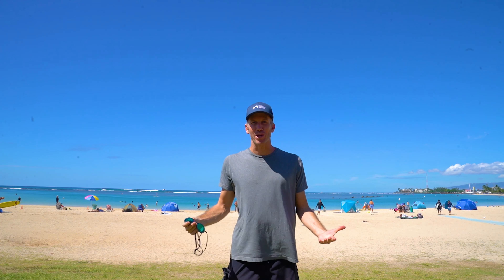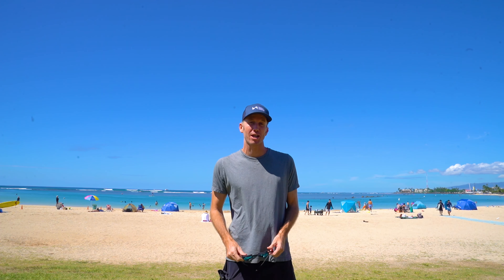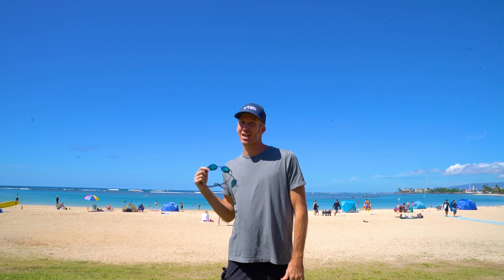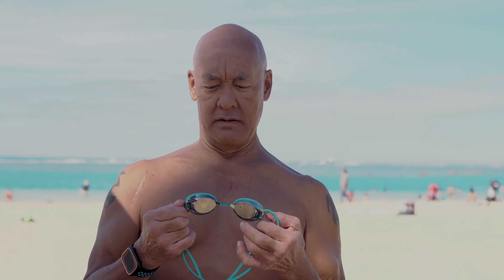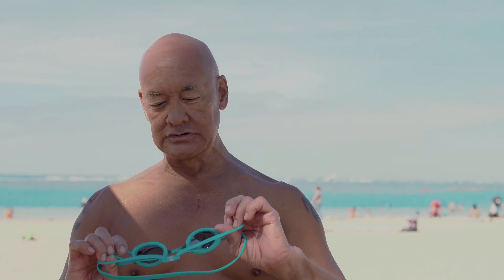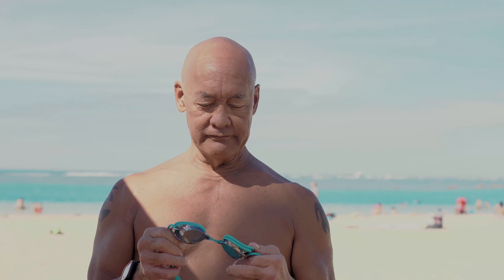HI Supreme Goggle Review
We hit the beach at Ala Moana to see exactly what people think of Hawai'i Supreme goggles.  Let's go!